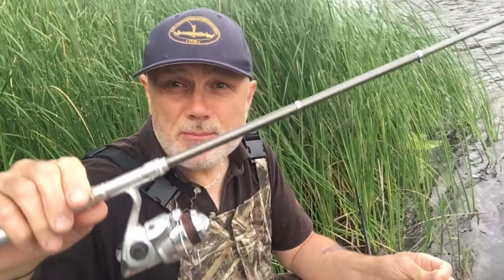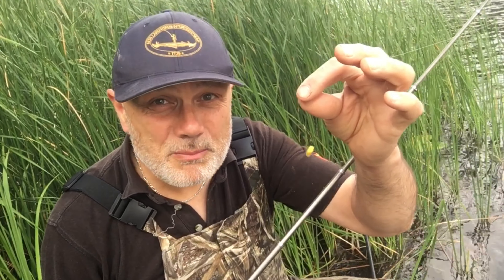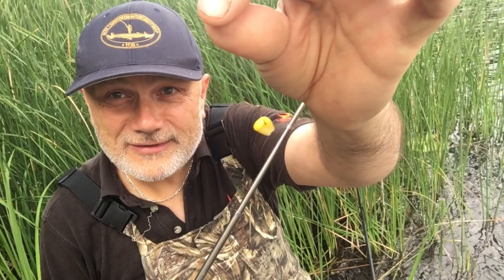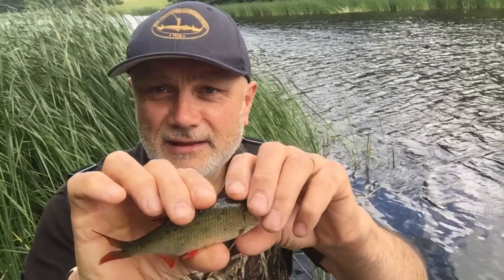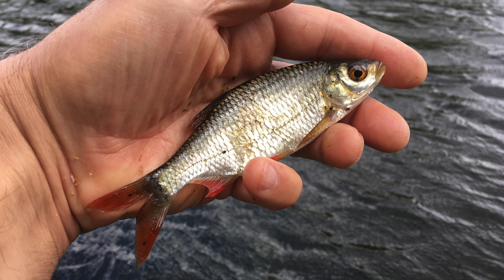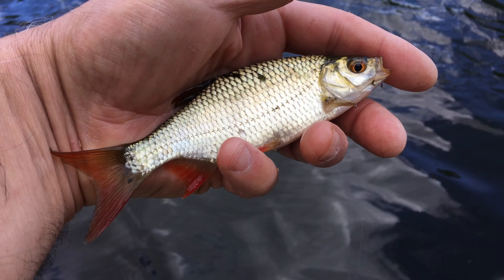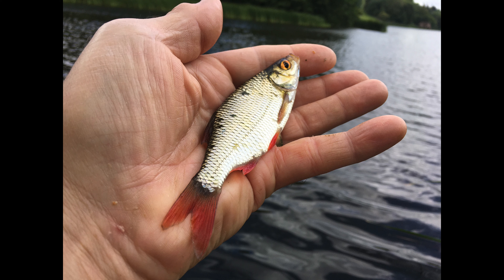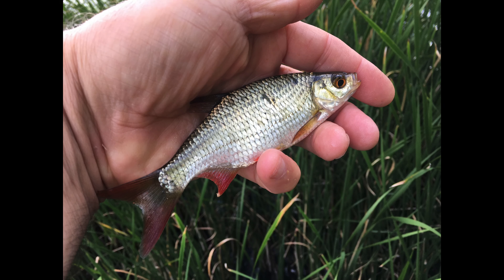Rudd on a mini-rod and reel set-up